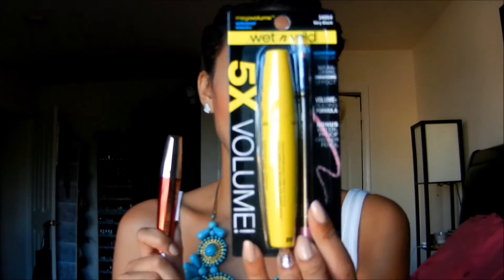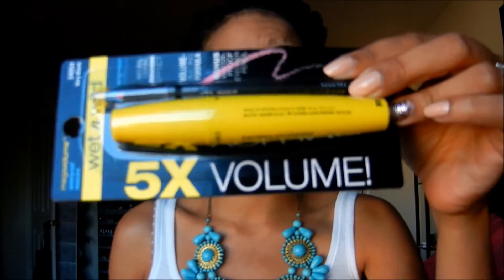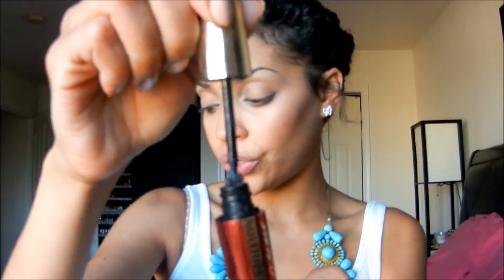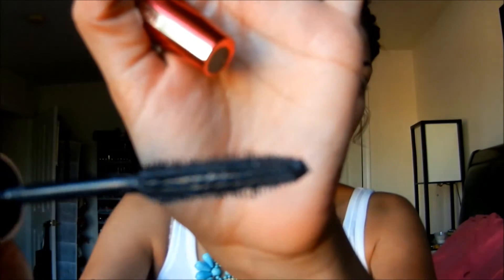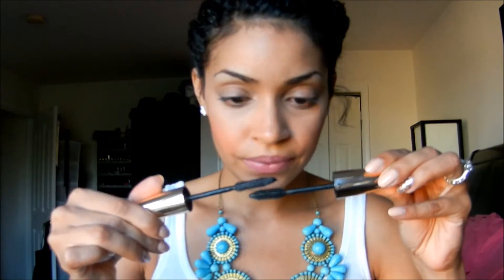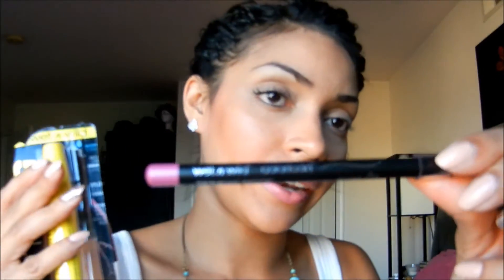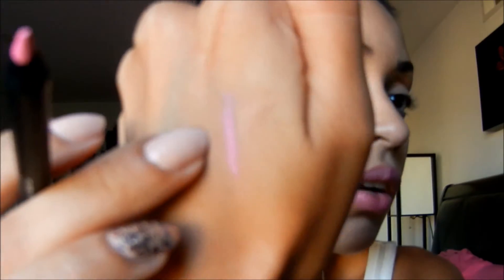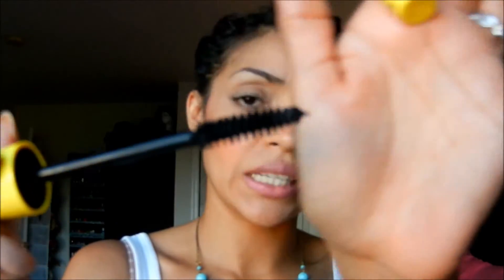Review: LOreal Voluminous Million Lashes Excess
L'Oreal Voluminous Million Lashes Excess VS Wet and Wild Mega Volume Mascara.
Hey guys, check out my thoughts on these two awesome mascaras.  These are fairly new to the drugstore, which one will be my favorite?  Let me know if there is a video/review/tutorial you'd like to see from me in the comment section ♥.

Let's be penpals:
Jessica Yorke

l'oreal volumionous million lashes excess mascara, wet & wild mega volume mascara, makeup, beauty, mascara, first impression, demo, affordable makeup, how to